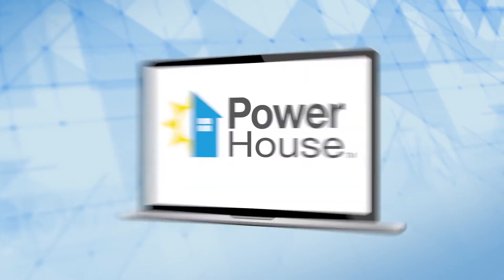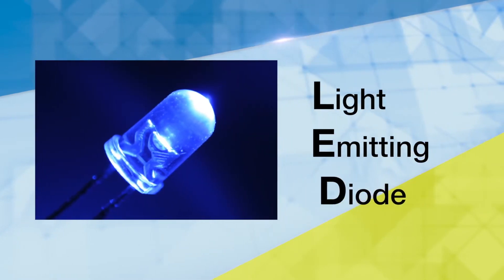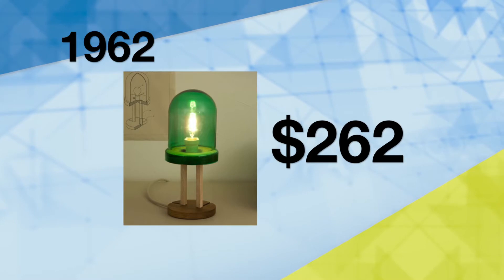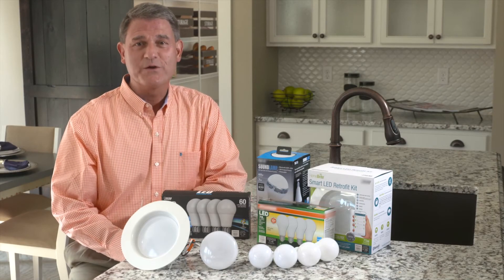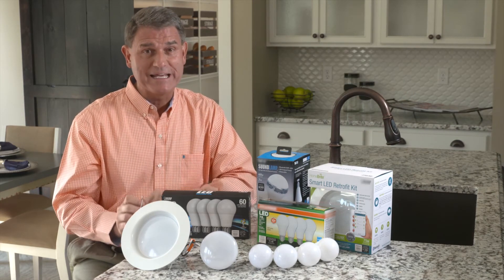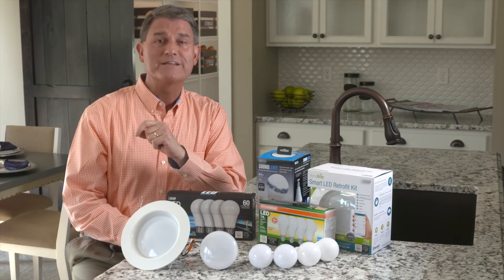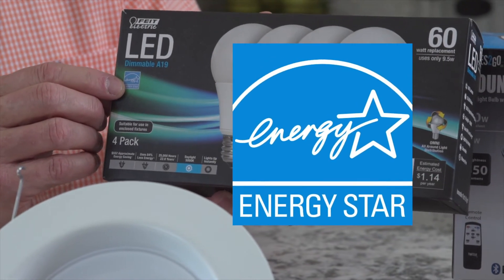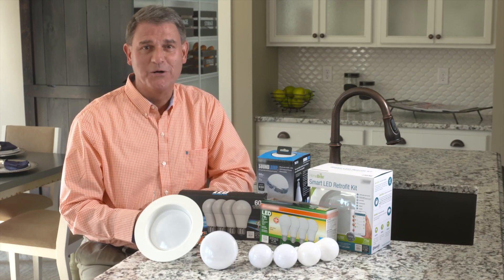LED bulbs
The quickest way to improve efficiency is to invest in LED bulbs. But the new lighting choices = can be confusing and not all LED bulbs are created equal.  Learn the different between lumens and watts, warm and cool light, and why the ENERGYSTAR label is so important.